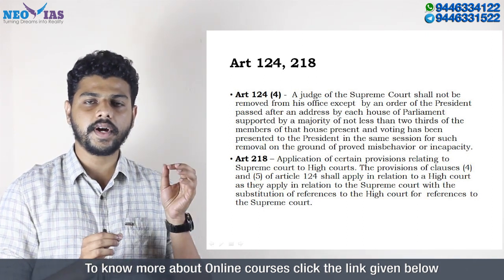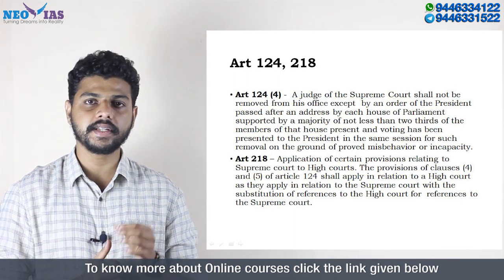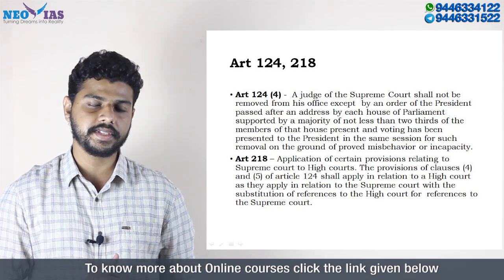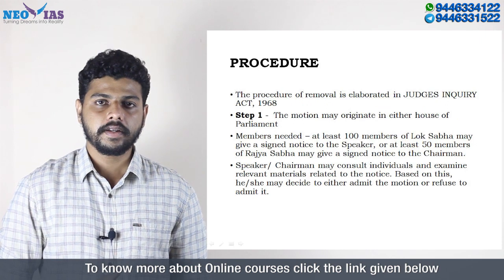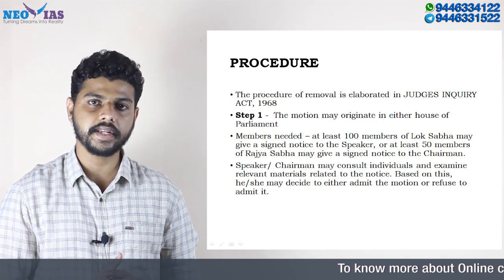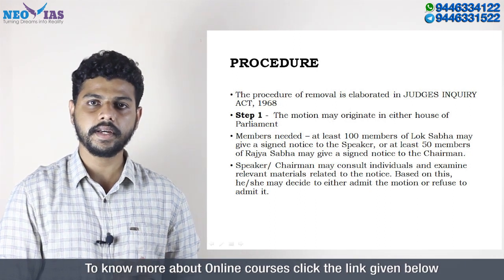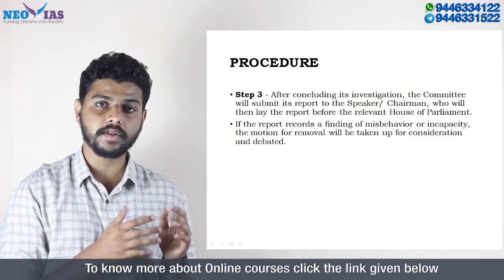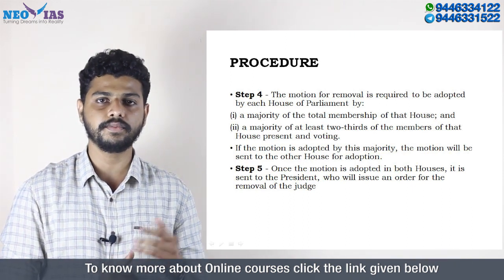REMOVAL OF SUPREME COURT JUDGES | CURRENT AFFAIRS FOR PRELIMS 2021 | INDIA'S BEST ONLINE CLASSES